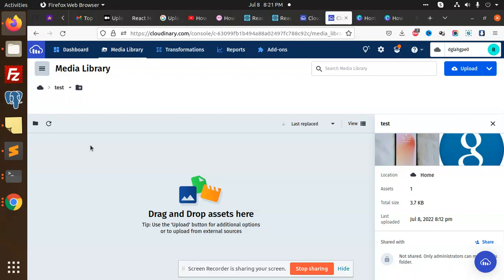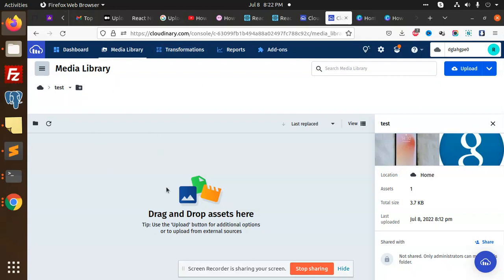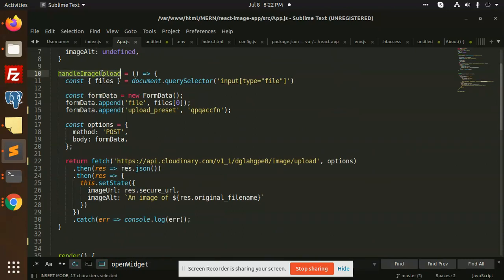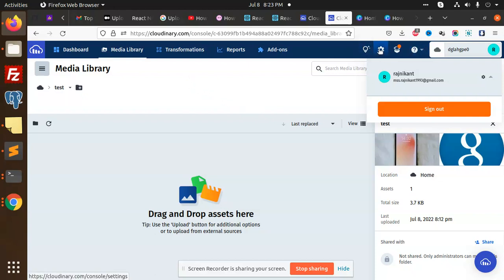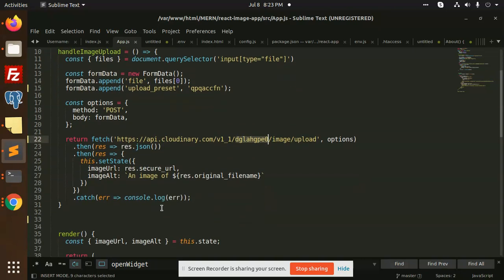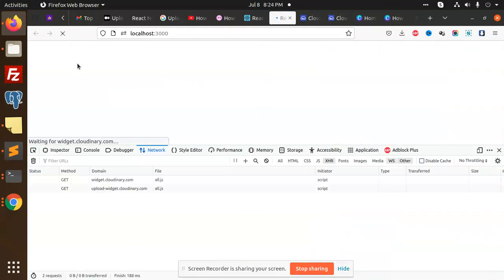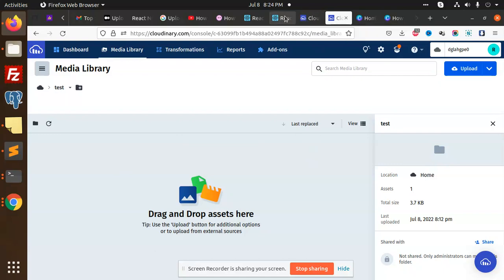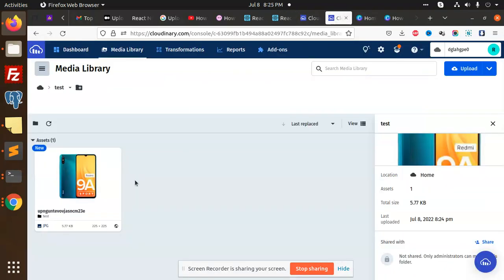Upload images with a React App using Cloudinary | How to Upload Images in ReactJS using Cloudinary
Upload images with a React App using Cloudinary API
 How to Upload Images in ReactJS using Cloudinary Tutorial